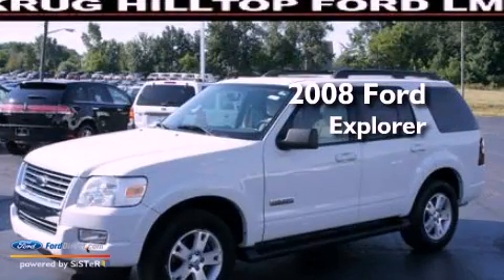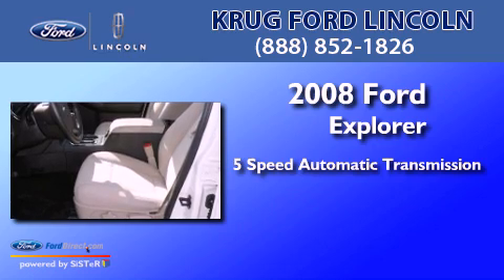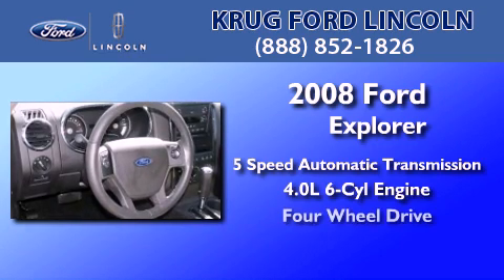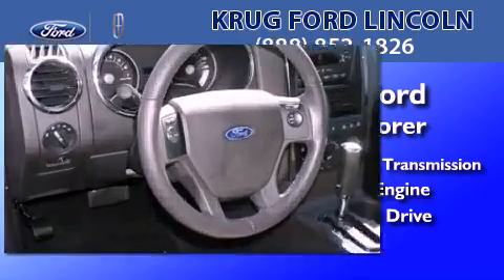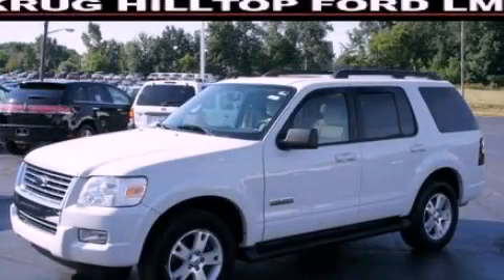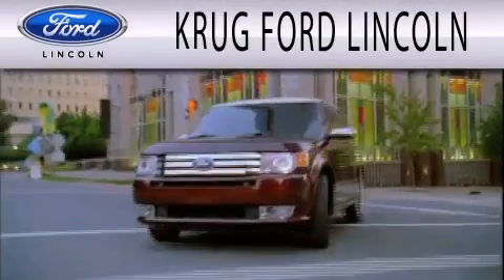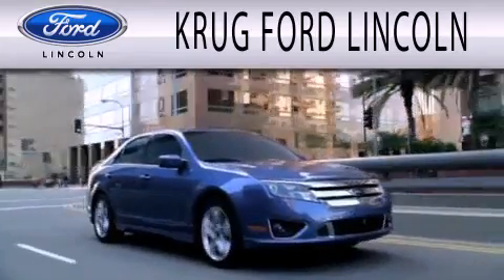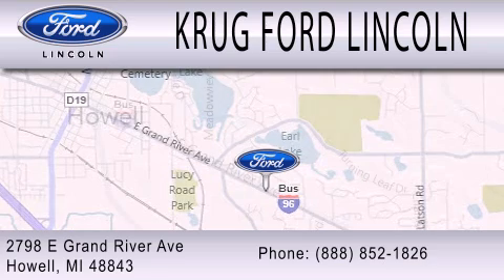2008 FORD EXPLORER Howell MI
Year : 2008
 Make : FORD
 Model : EXPLORER
 Engine : 4.0L V6
 Trans . : AUTO 5SPD
 Exterior : WHITE
 Miles : 83,596
 Interior : STONE
 Stock : 4209

 2798 E Grand River Avenue